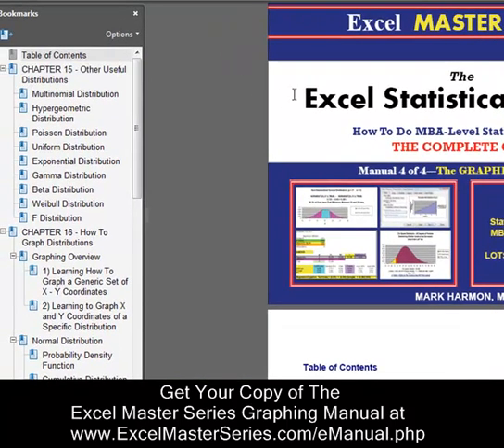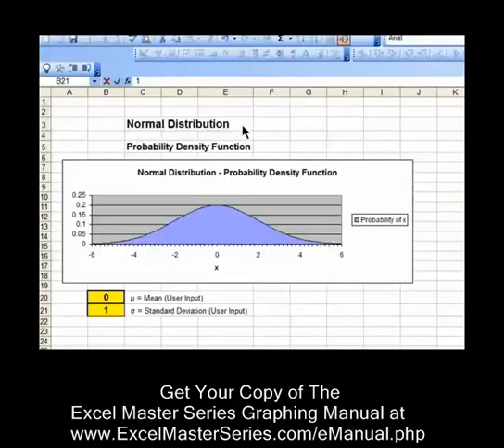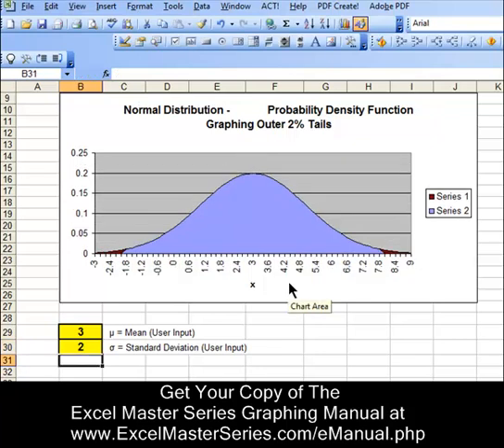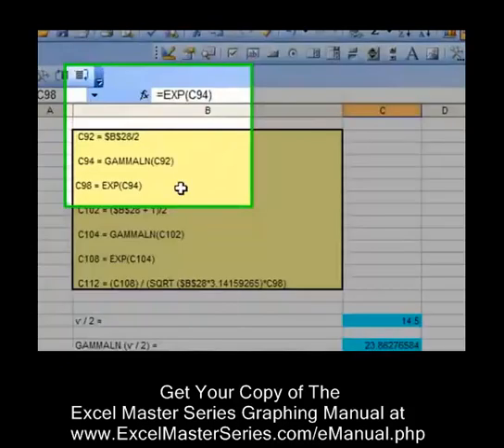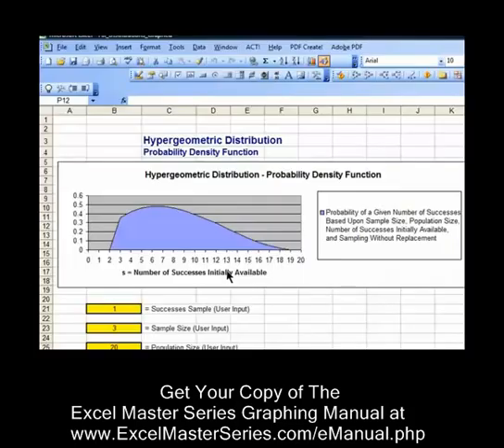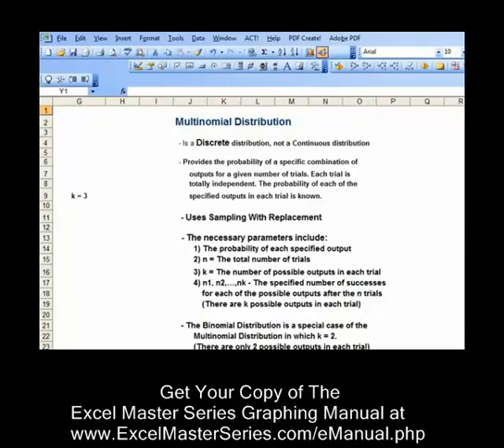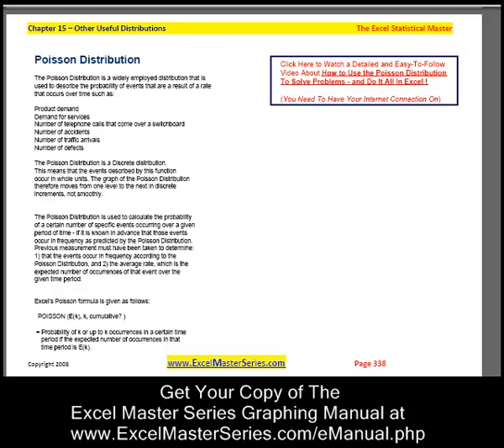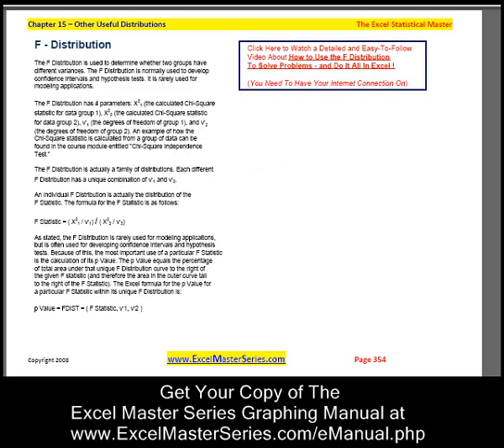How You Can Graph Statistical Distributions in Excel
How to create an interactive graphs in Excel of all major statistical  distributions. You will also learn how to use Excel to solve problems that require these distributions.